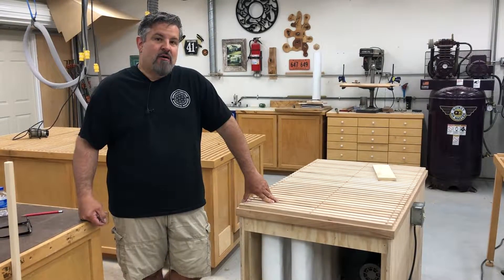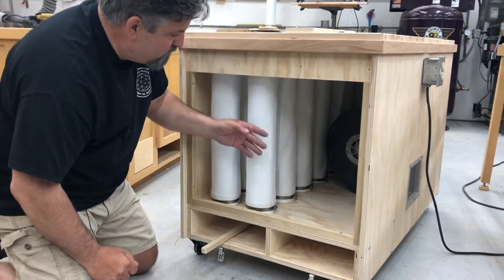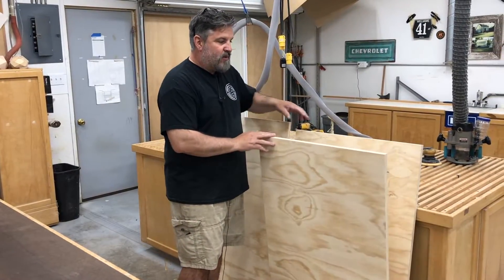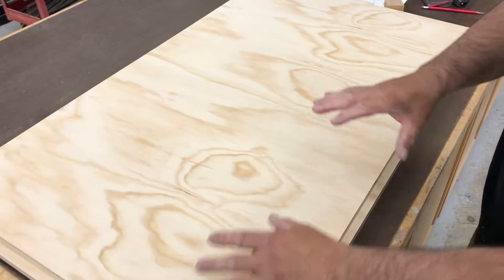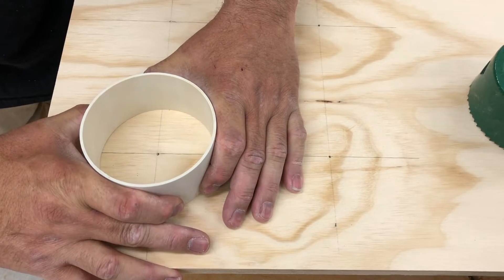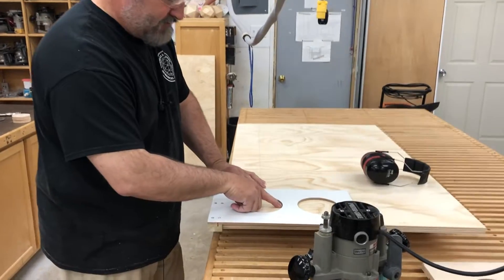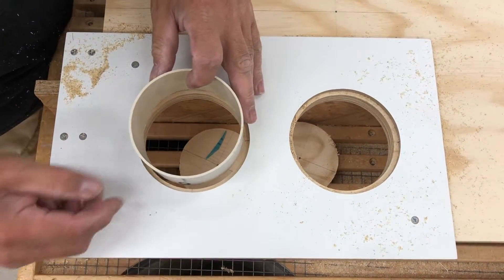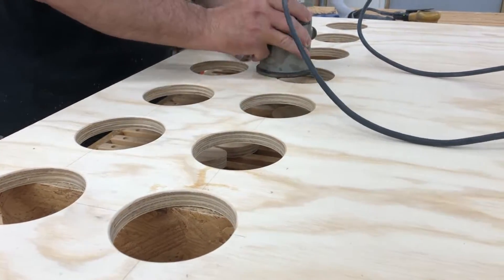DOWNDRAFT sanding table (Part 1) ** Superior filtration ** Easy cleaning **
How to build a high efficiency downdraft sanding table that requires no filter cleaning and minimal dust cleanup.  TUBE FILTER KIT
Dayton Squirrel cage blower
Router guide bushing
1/4" carbide straight bit
Senco fusion cordless nailer
Fastcap Bi-focal safety glasses
Flush trim bit
Mirka Deros sander
Fastcap powerhead screws